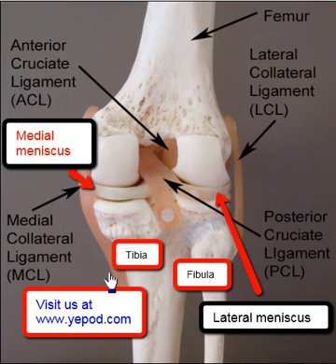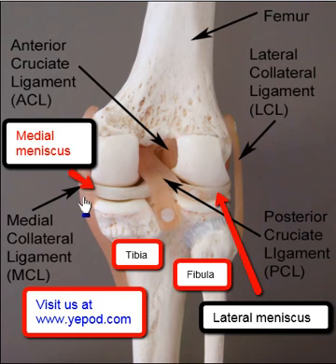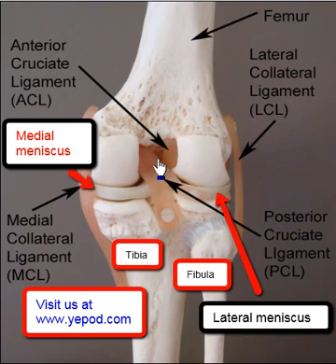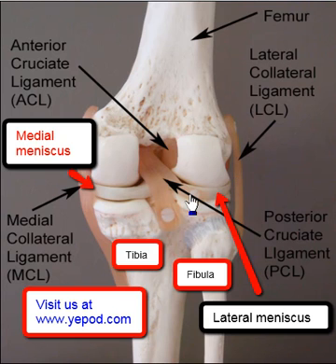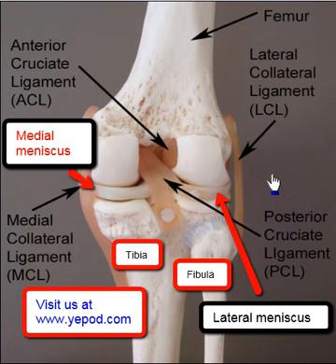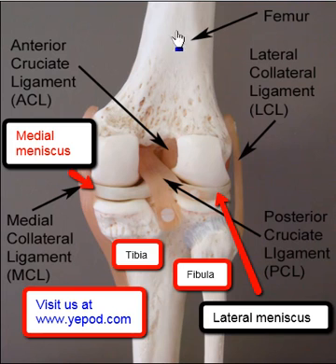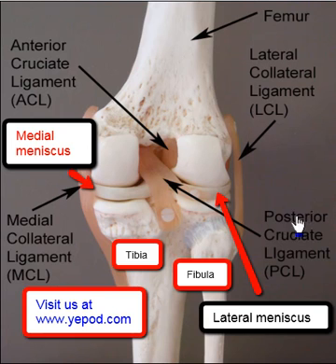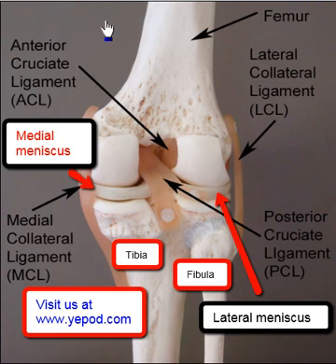Students learn about the knee ligaments.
This is a review of the ligaments of the knee I promised to make for my university students.